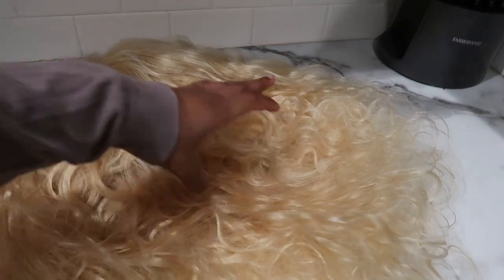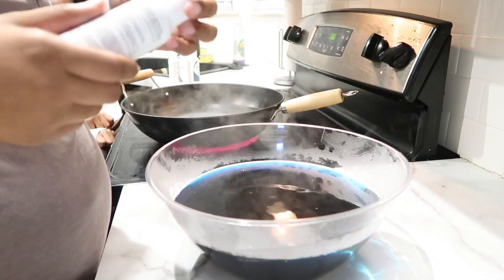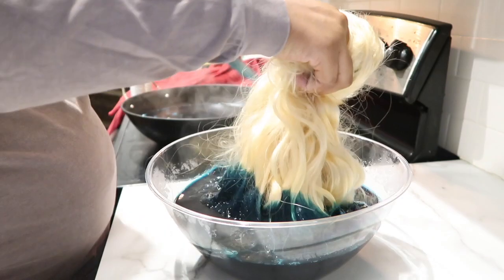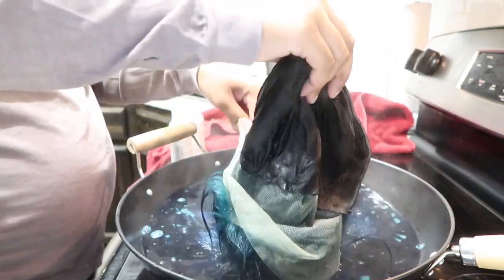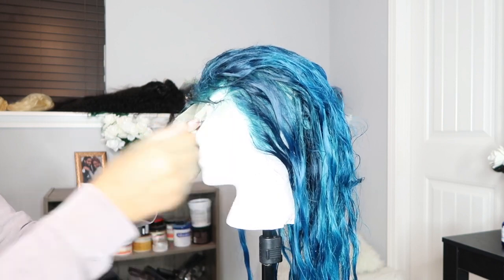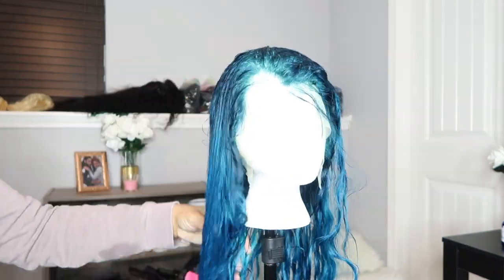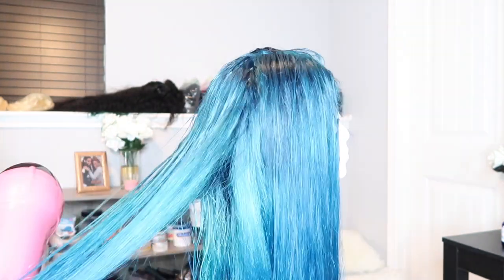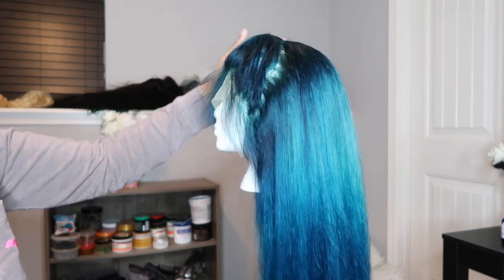Blue Ombré water coloring ft Yolissa Hair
Thanks giving time: Nov.13th - Nov.22nd
Lace Wigs Orders Get Extra $6 Off With Code Lacewig
Water Wave Orders Get Extra $6 With Code Waterwave
New Friends Get Extra $3 Off Over $130 With Code Thanks3
Old Friends Get Extra $5 Off Over $150 With Code Thanks5

Yolissa Official Aliexpress Top Rated Products Link As Follows:
Instagram, Facebook, Twitter, Pinterest, Snapchat: @ yolissa hair